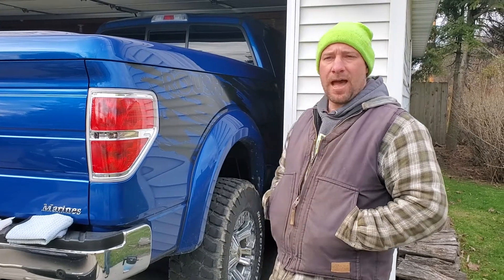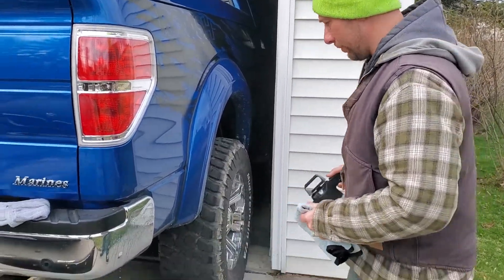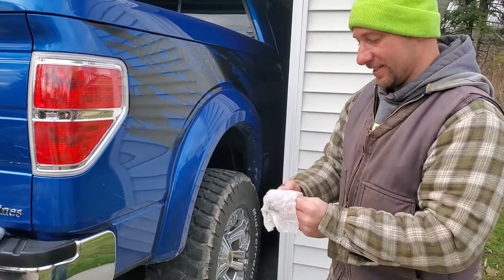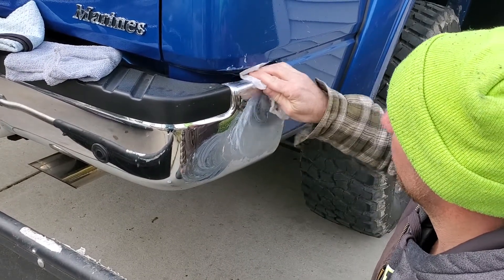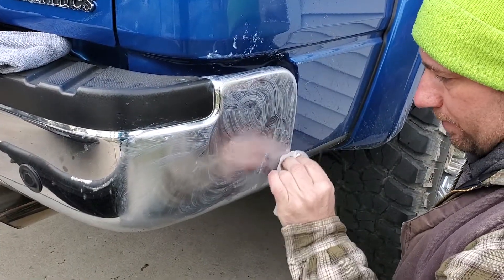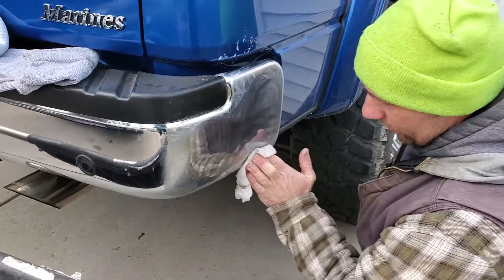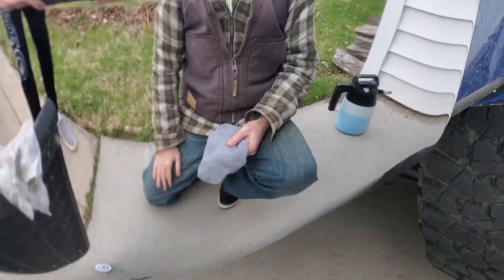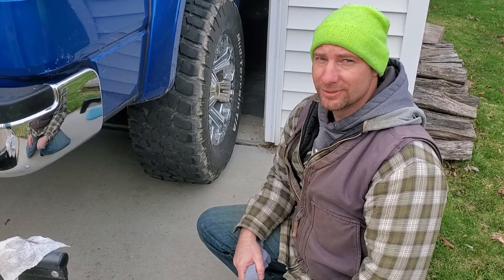Simple rust removal hack.